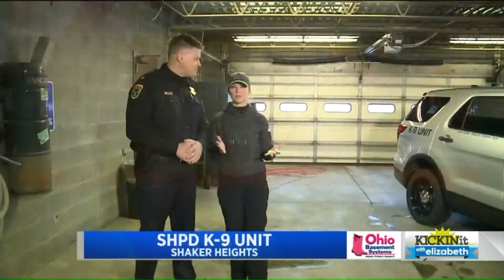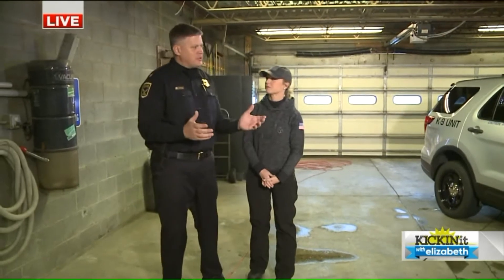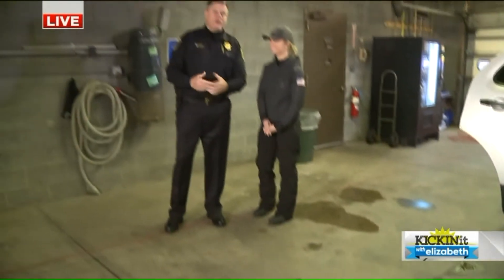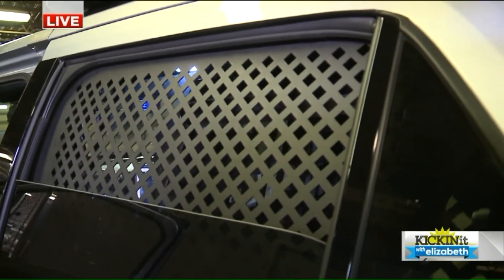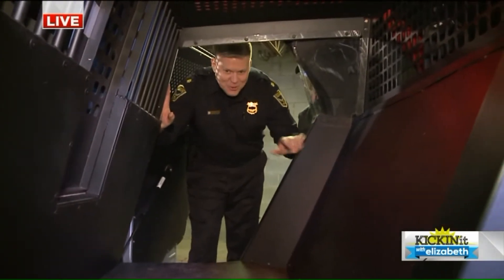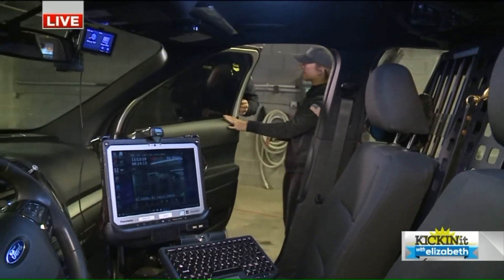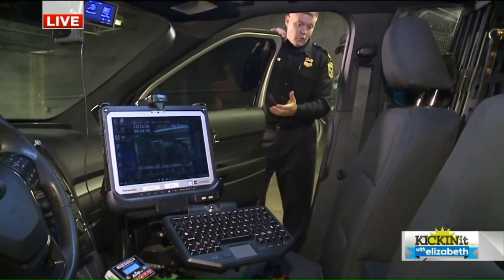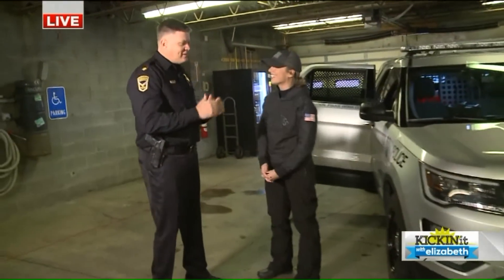Check out the inside of a K-9 patrol car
There are many special features in a K-9 Patrol Car. Commander Rick Mastnardo of the Shaker Heights Police Department showed Fox 8's Elizabeth Noreika how the cars are specially designed with the dogs safety in mind.